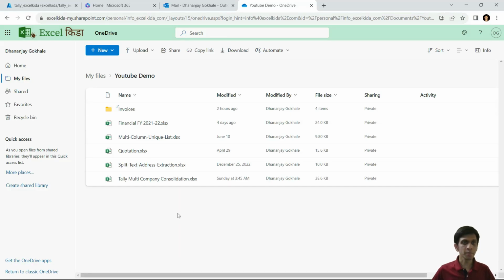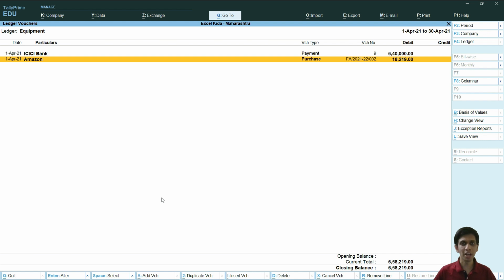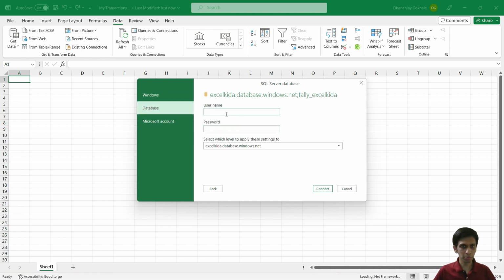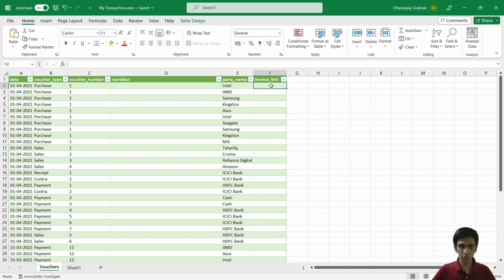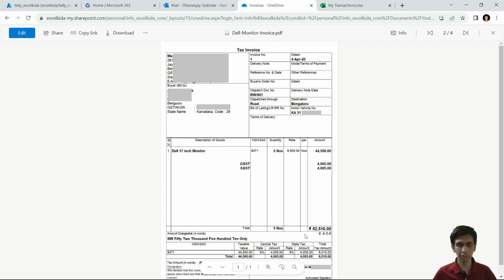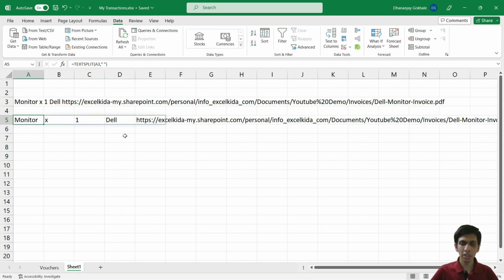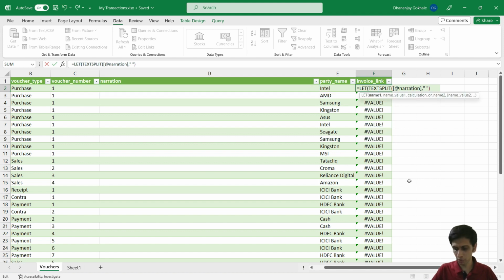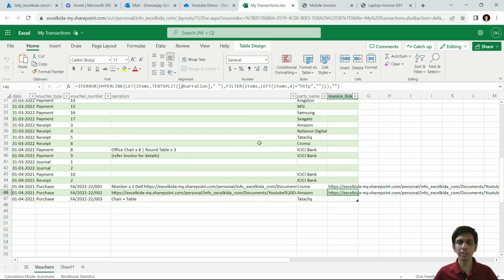Tally to OneDrive linking of Document via Excel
Tutorial covering technique of how to link scanned / digital invoices or supporting documents uploaded on OneDrive / Sharepoint in Tally, which can then be easily viewed through Excel reports. Technique uses Tally to Database utility to sync data to Azure SQL & then import it into Excel. HYPERLINK function is used to create one-click link to OneDrive file.

0:00 Intro
0:53 Case Study
2:20 Implementation
14:07 Advance Scenario